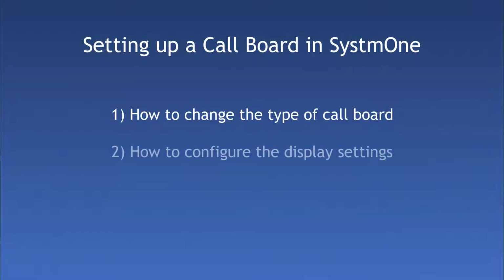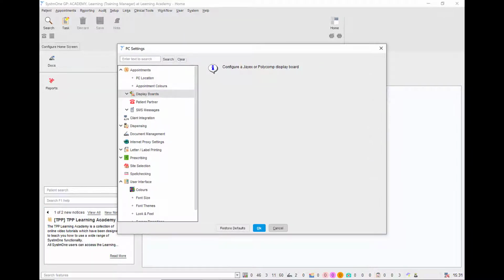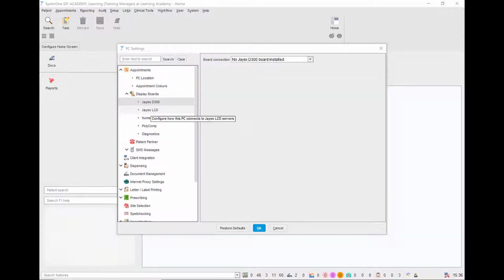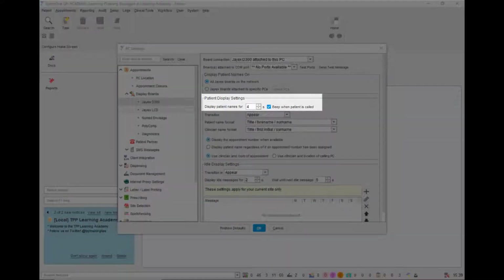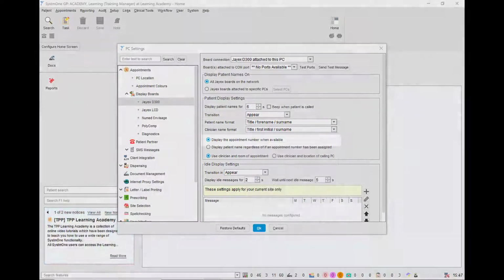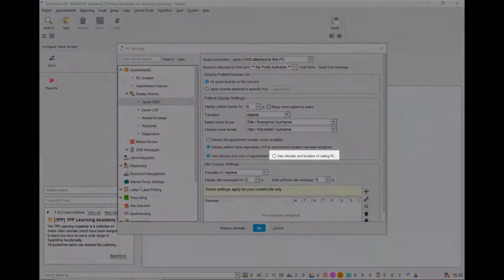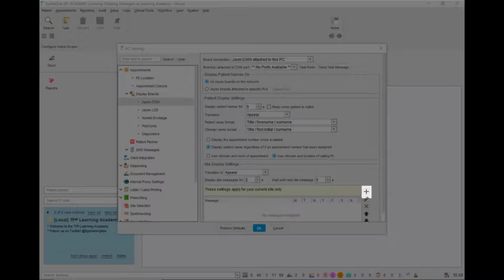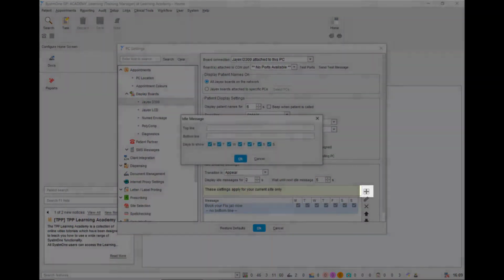Setting up a callboard in SystmOne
This video will explain how to set up a display board / callboard to work with SystmOne. This video uses the Jayex D300 as an example but the setup will be similar for other display boards.